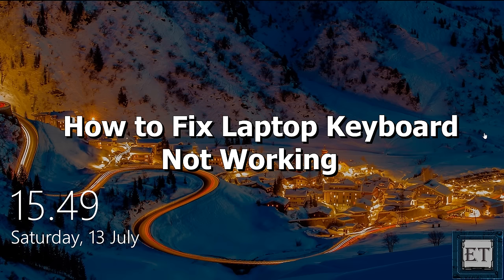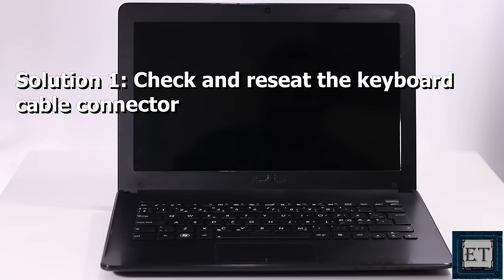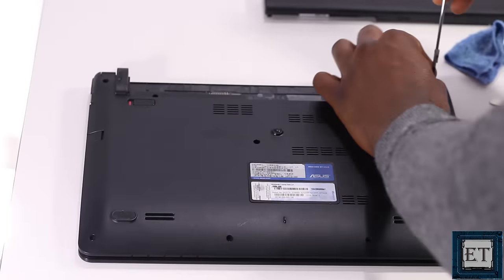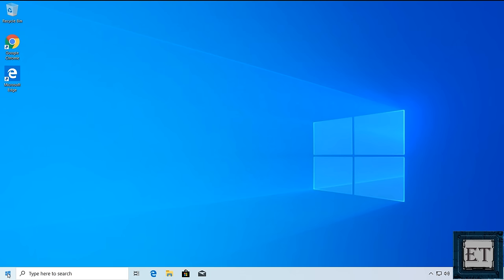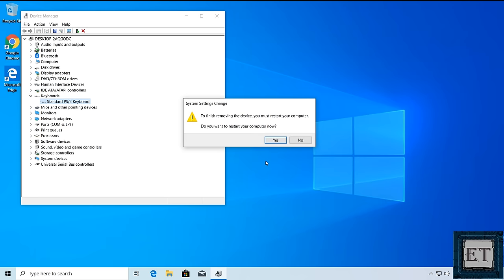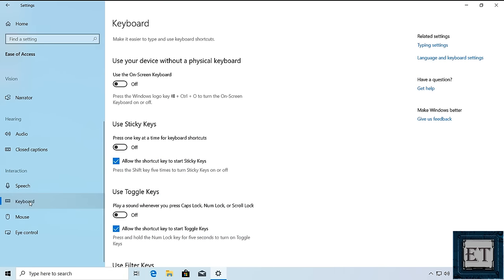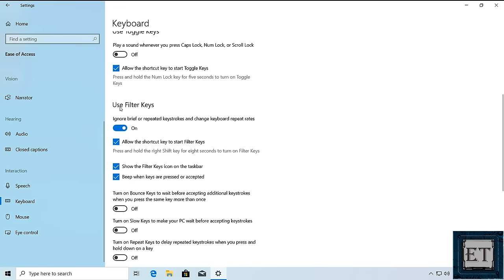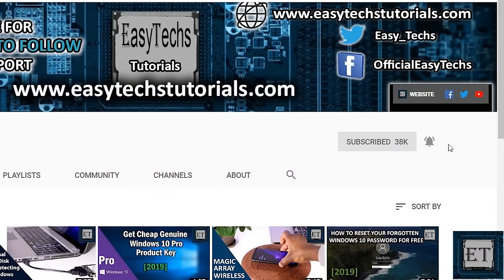How to Fix Laptop Keyboard Not Working | Windows 11, 10, 8, 7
This tutorial shows how to troubleshoot keyboard issues for Windows 10 computers.

For updated instructions, you can read the text version of this tutorial on our

In this tutorial, I demonstrate different possible ways to fix the problem of laptop keyboard not working in Windows 10, 8, or 7.

🎶🎶 𝐁𝐀𝐂𝐊𝐆𝐑𝐎𝐔𝐍𝐃 𝐌𝐔𝐒𝐈𝐂